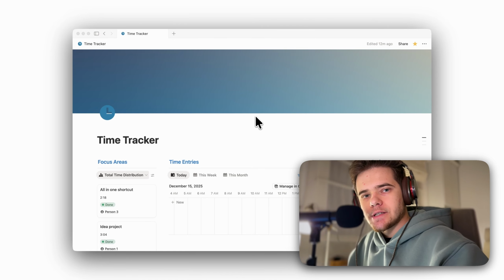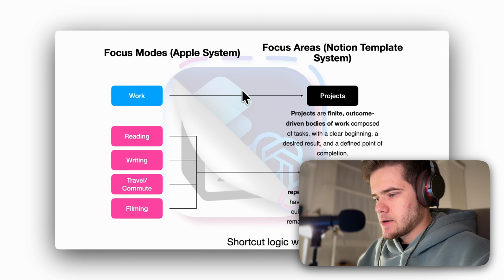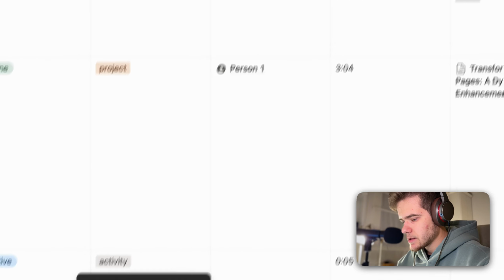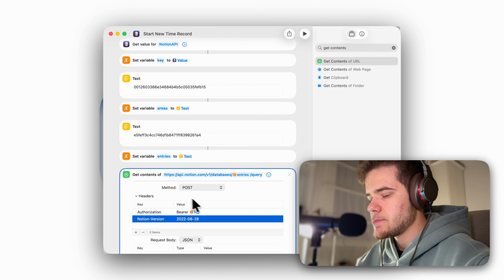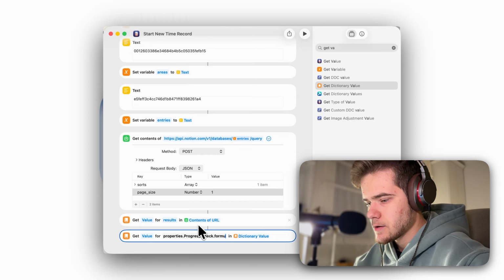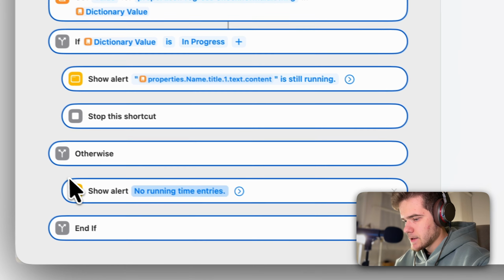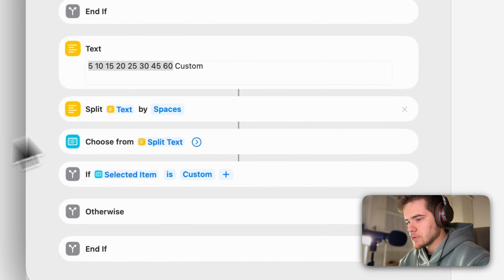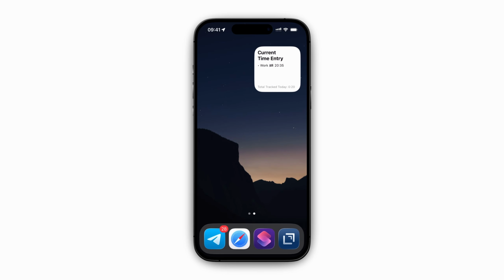How to Build a Smart Notion Time Tracker with Notion + Siri (Advanced Automation Tutorial) [Part 1]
Build an advanced Siri Shortcut time tracking system for Notion that logs work accurately and stays usable long-term.

This tutorial shows how to create a Notion time tracking database powered by Siri Shortcuts. You’ll learn how to design a scalable, context-aware time tracking system that connects time, tasks, projects, and daily workflows inside Notion.

This channel focuses on:

Advanced Siri Shortcuts
Notion as an operating system
Mobile-first automation
Systems that reduce mental load

Have a question or want a variation of this system?
Drop it in the comments — I read and respond.